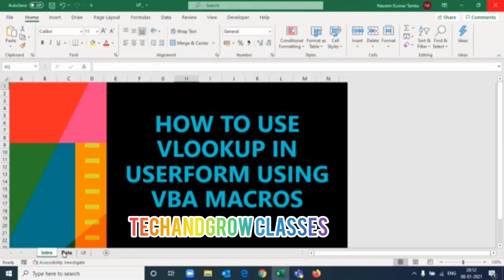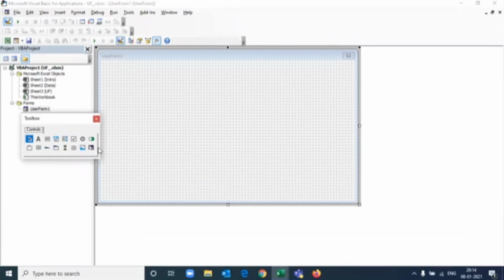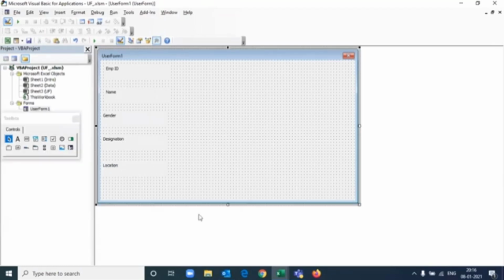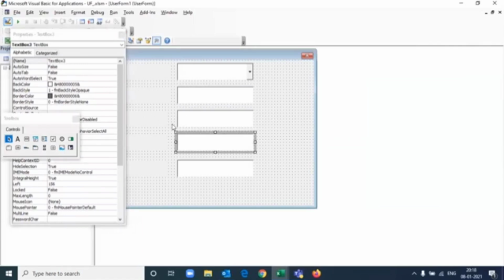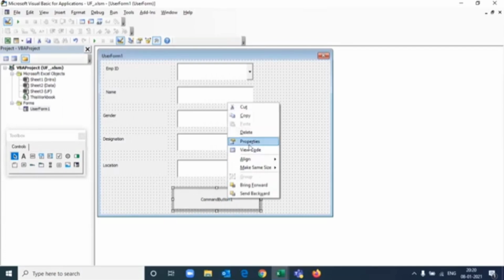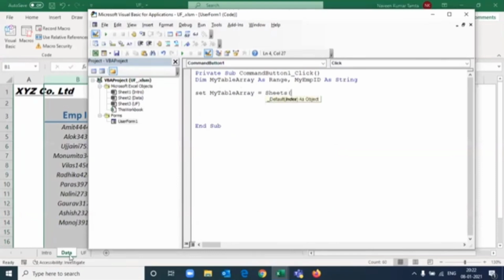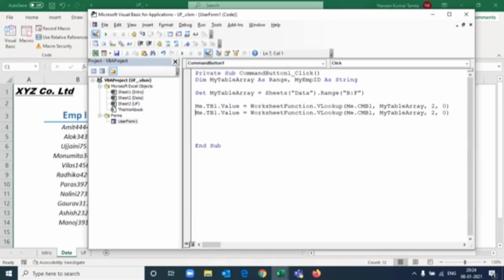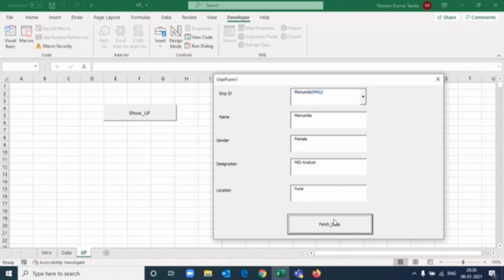How to Use Vlookup in VBA Macros